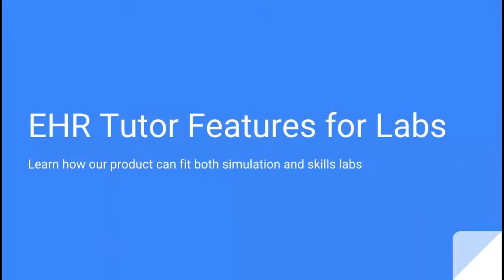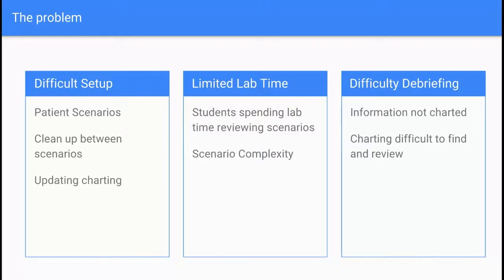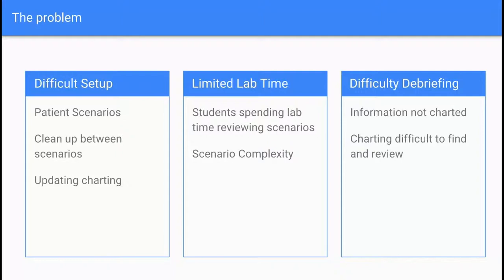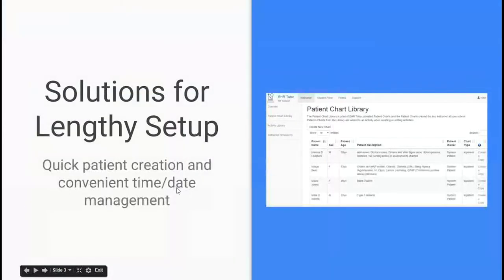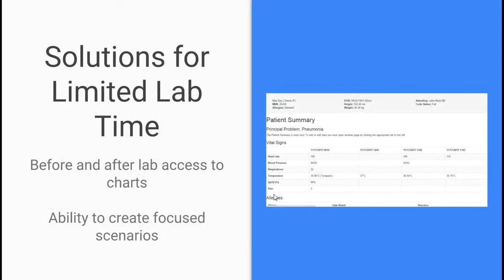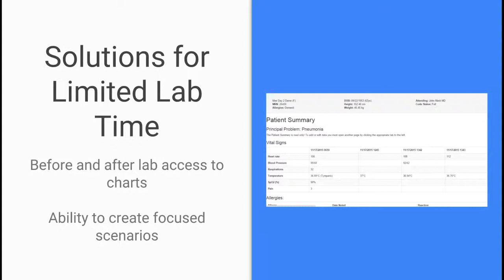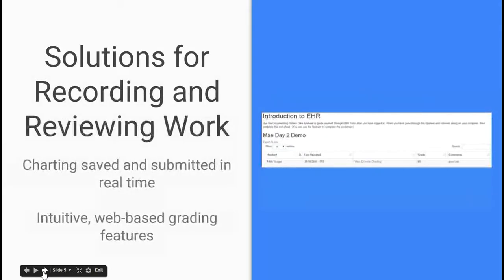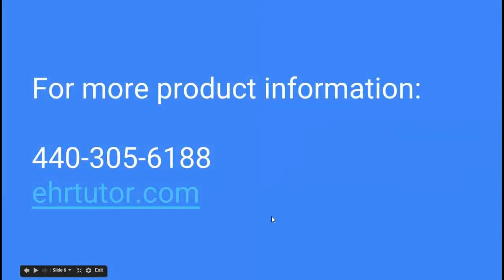EHR Tutor Features for Simulation and Skills Labs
Learn how EHR Tutor can be used in Simulation and Skills Labs for Nursing and Allied Health schools